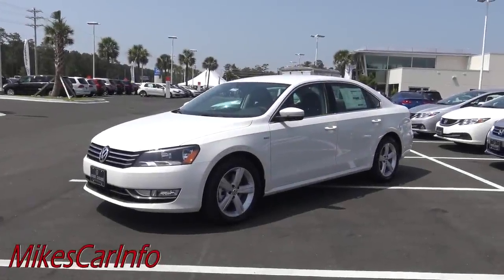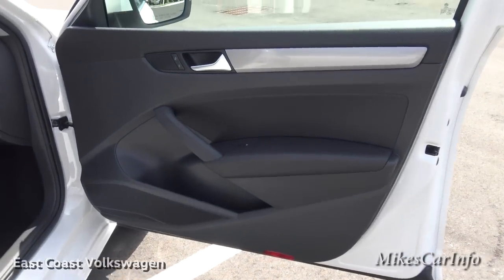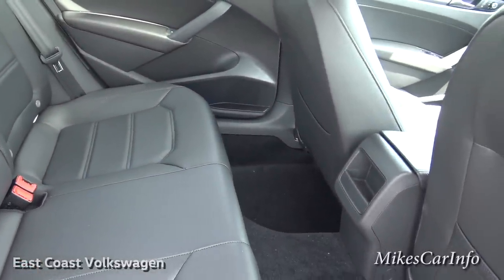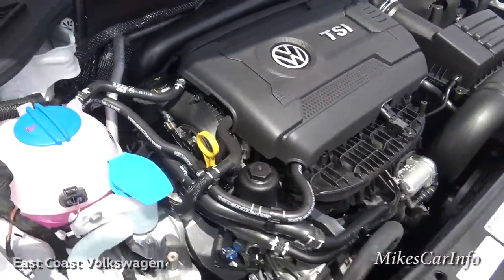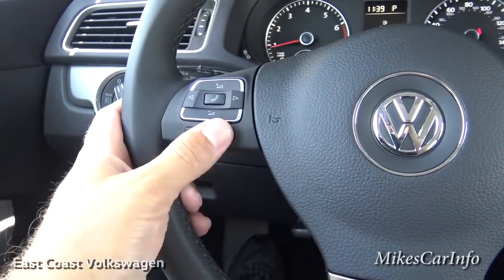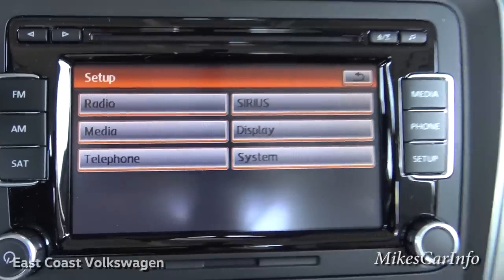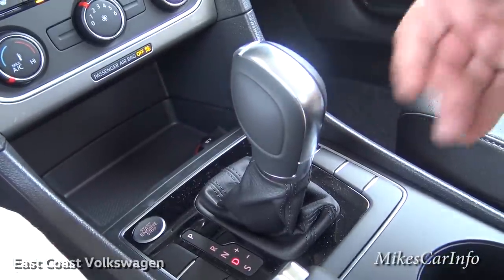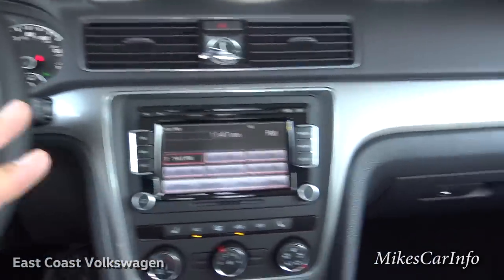👉 2015 Volkswagen Passat Limited Edition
I do not work for East Coast however I do have a friend there... His name is John Vincent. Please email him if you are in the market for a vehicle and want the easiest buying experience ever. John can have your car delivered to your house anywhere in the USA!

VIN : 1VWAS7A33FC096730